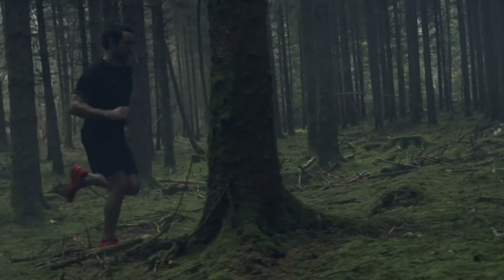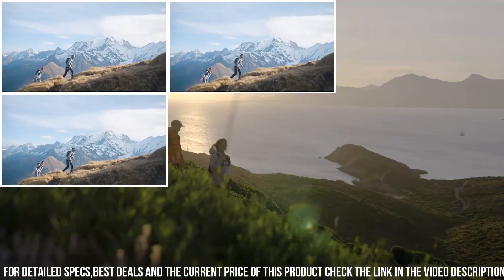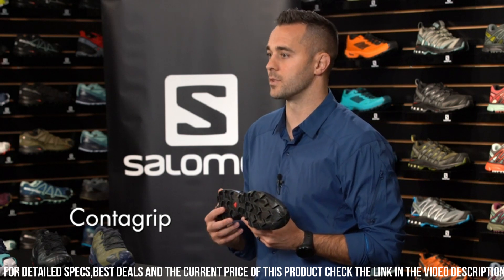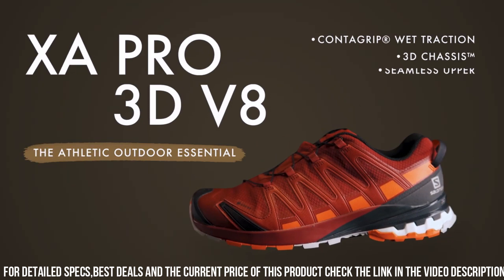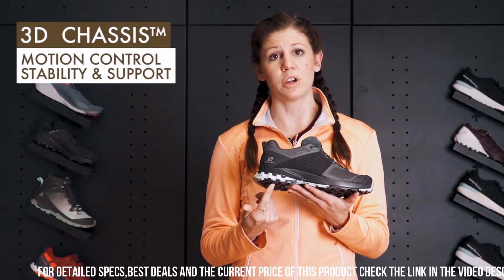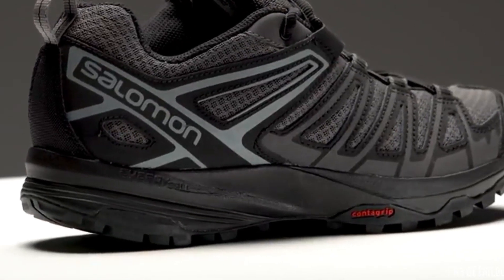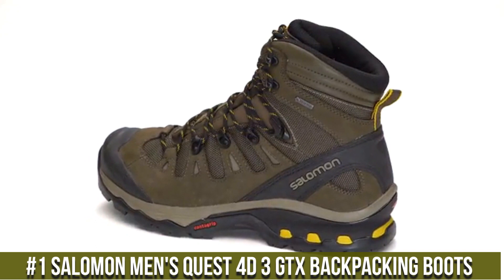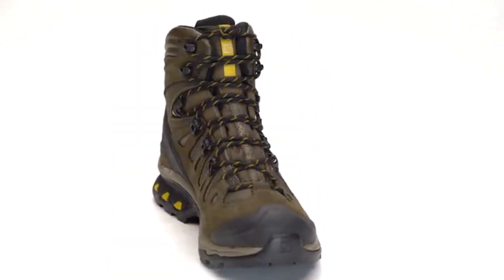Best Salomon Shoes 2024: what I WISH I knew earlier…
Are you looking for the best Salomon Shoes of 2024? If you don't have time for the details, here are the top 6 best Salomon Shoes in this video.

10. Salomon Speedcross 6

09. Salomon X Ultra 4 Gore-Tex

08. Salomon Cross Hike 2 Mid Gore-Tex

07. Salomon Glide Max

06. Salomon Outpulse Gore Tex

05. Salomon Men's Speedcross 5 Trail Running Shoe

04. Salomon Xa Pro 3D V8

03. Salomon XA Wild

02. Salomon Men's X Crest GTX Hiking - Trail Running

01. Salomon Men's Quest 4d 3 GTX Backpacking Boots

Cool Gear is a participant in the Amazon Services LLC Associates Program, an affiliate advertising program designed to provide a means for sites to earn advertising fees by advertising and linking to Amazon.com. As an Amazon Associate, I earn from qualifying purchases.